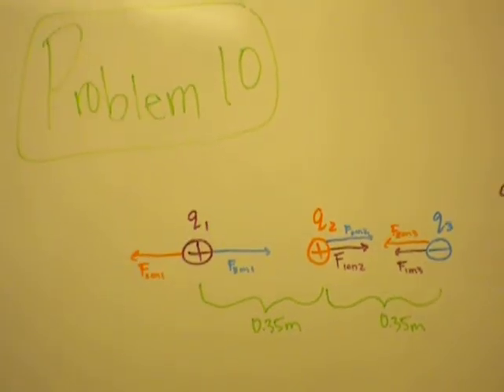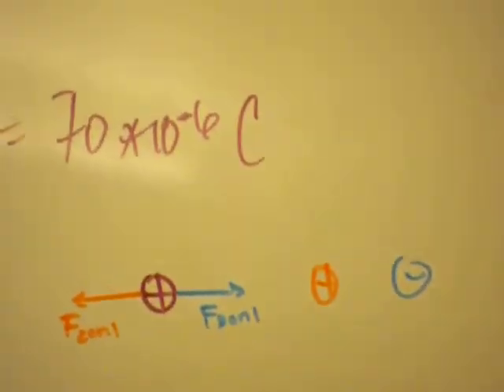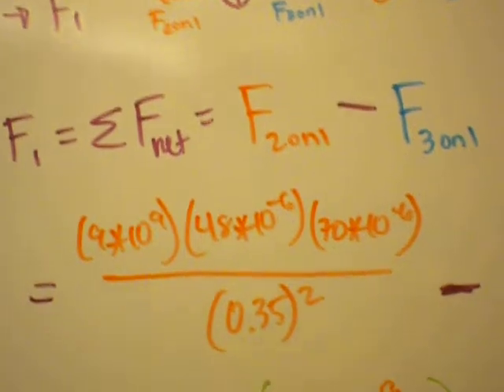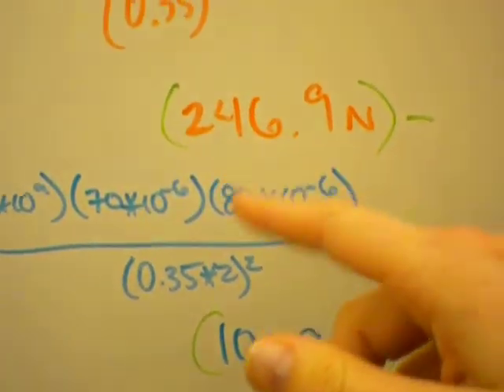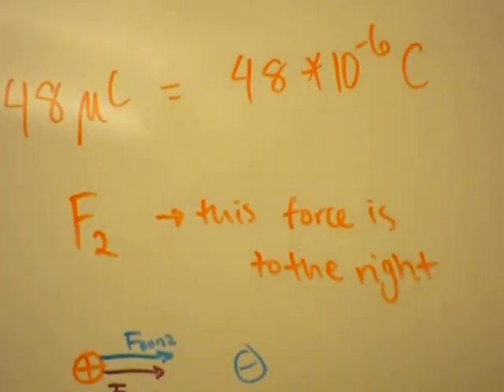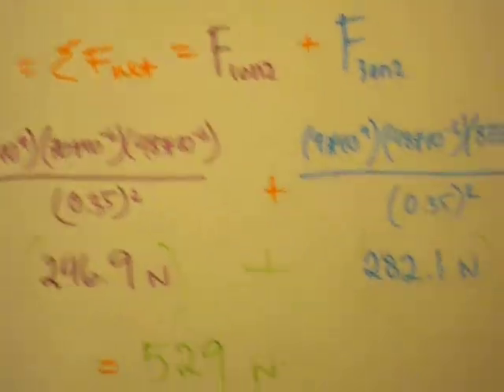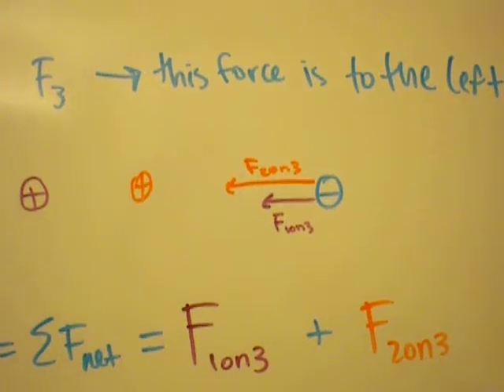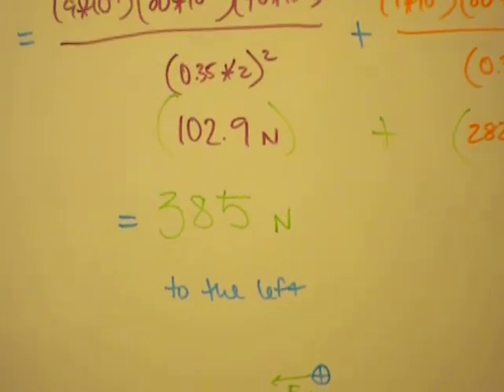physics problem 10